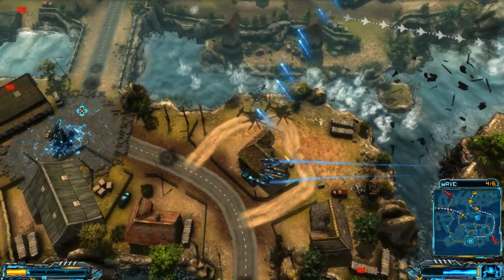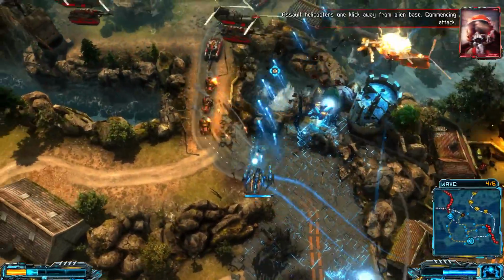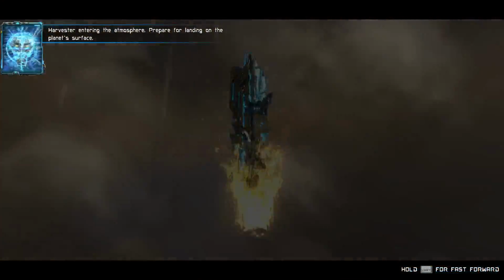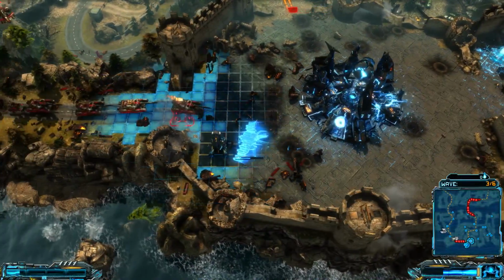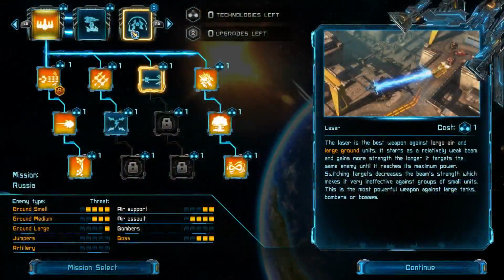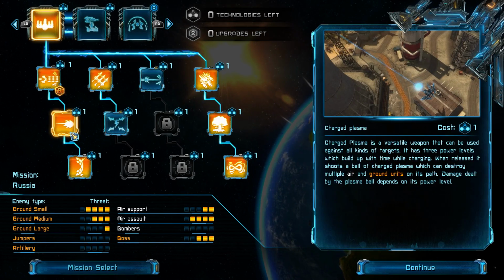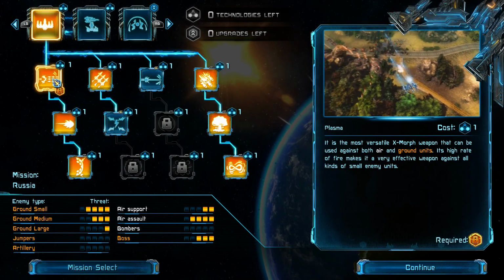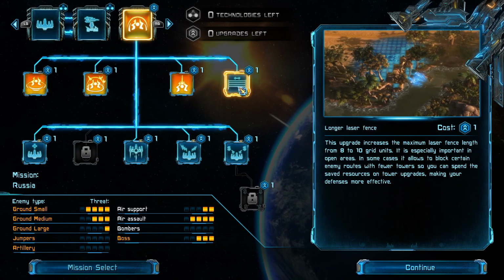This Is X-Morph: Defense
Here are my impressions for the Twins stick shooter/Tower defense game, X-Morph Defense.

Review code provided for free

System Specs
i7 6700k
32gb DDR4 2400
GTX 1080

947